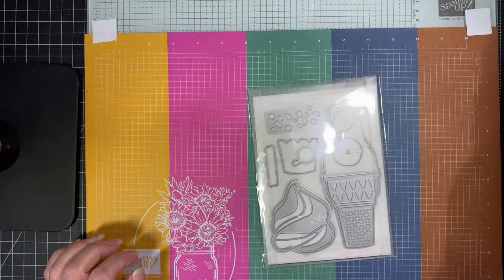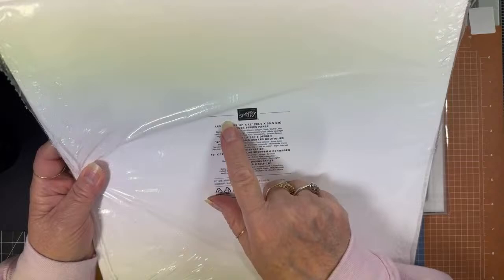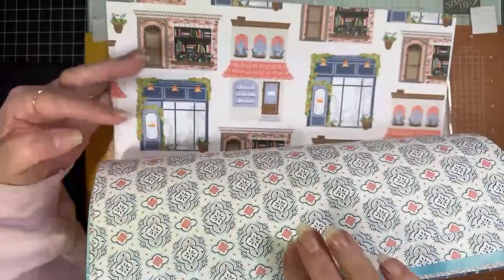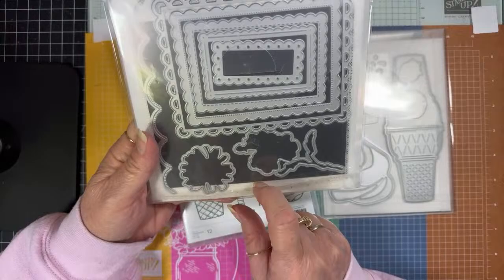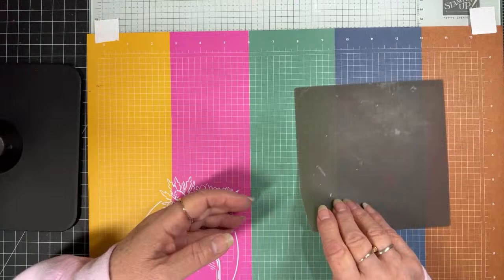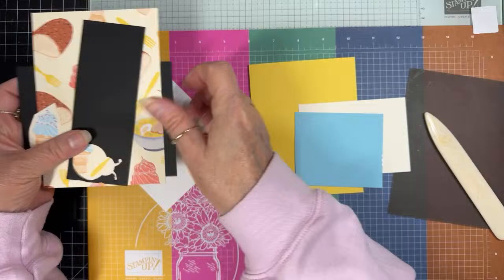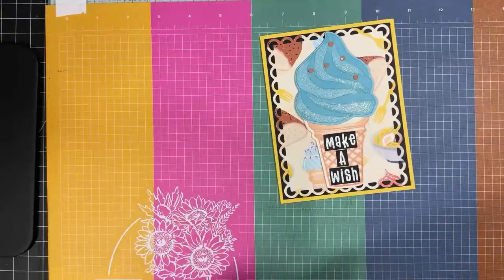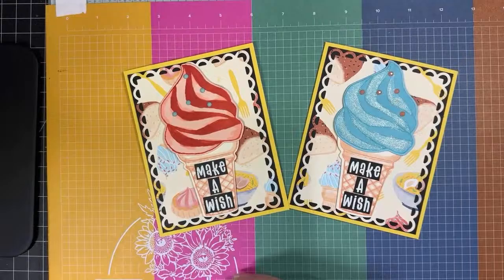Stamp Happy Thursday! - Ice Cream Swirl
Hi Friends, thanks so much for stopping by my channel! :)
If you would like to shop for Stampin' Up! with me, here is the

Join Saturday Morning Makes & Today's Too hosted by myself & Jill Norwood on Facebook!  -
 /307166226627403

Happy Stamping! :)